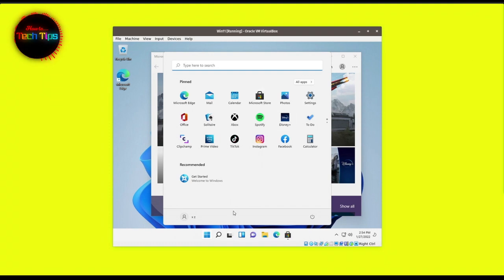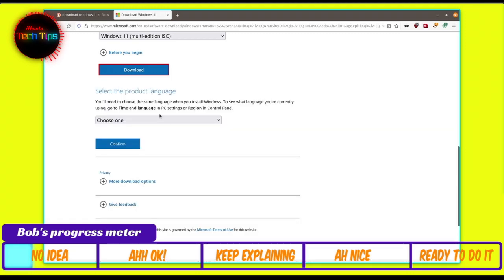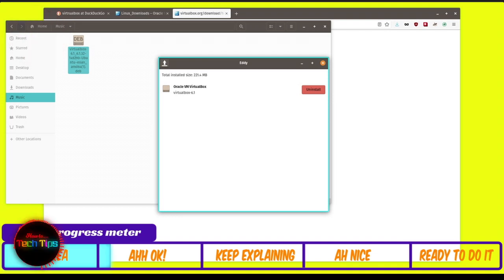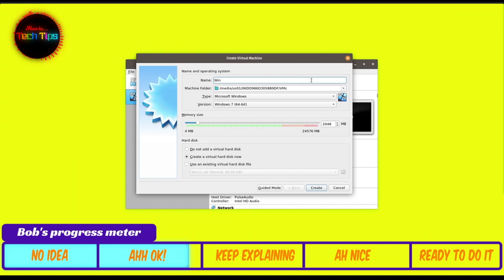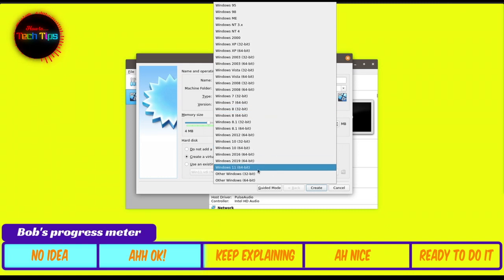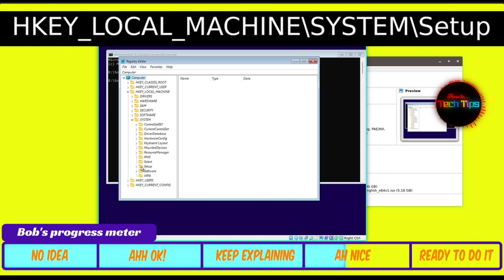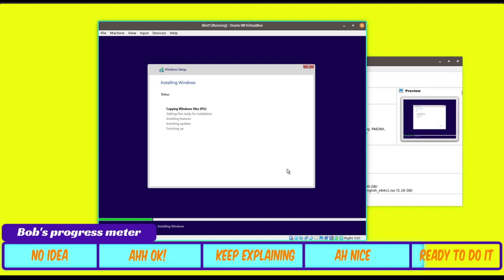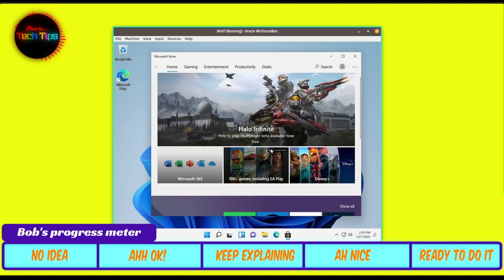Windows 11 on Mac OS & Linux - How to install Windows 11 & Download ISO on Mac OS & Linux - Free ISO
In this Video we're going to show you how and where to get the Official Windows 11 ISO file, download it and install it on your very single computer - Mac OS & Linux - using a 100% free tool called VirtualBox.

Yes, 100% FREE & Official Windows 11 ISO

We'll also show you how to install Virtualbox on your Mac OS as well as Linux.
In this tutorial we'll be using a laptop running on Linux, no virtual machine, just Linux running directly on the laptop!
A full yet easy tutorial shows you how to setup everything, step by step, until your Windows 11 virtual machine is Up and Running.

That would be fun, so make sure not to miss the tutorial and watch it to the end.
We love to share with you our tech tips.

Regedit Commands:
- to open press Shift+F10
- type in the cmd console: regedit
-  open this path: HKEY_LOCAL_MACHINE\SYSTEM\Setup"
- righ-click on the "Setup" key and select "New" and click "Key"
- Call it "LabConfig"

- right-click on "LabConfig" and select "New" and choose "DWORD  (32-bit)"
- repeat the process 3 times and rename them:
"BypassTPMCheck"
"BypassSecureBootCheck"
"BypassRAMCheck"
- right-click on the added entries, click "Modify" and change the value to 1

Intro - 0:00
Download Windows 11 ISO - 1:35
Download Virtualbox - 3:12
Install VirtualBox on Linux - 4:50
Install VirtualBox on Mac OS - 5:27
Setup virtual machine for Mac OS & Linux- 7:27
Coffee Break - 11:50
Winsows 11 installation on Mac OS & Linux - 11:57
Opening Regedit - 13:11
Regedit Keys to add- 13:34
Windows HD partitioning - 15:52
2nd Coffee Break - 16:12
Finalising installation- 16:35
Final thoughts- 18:08